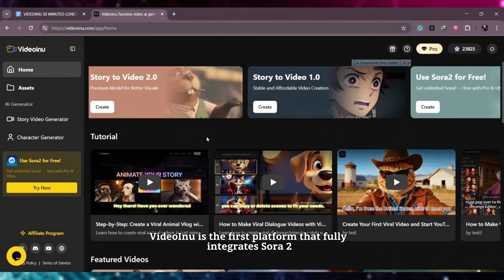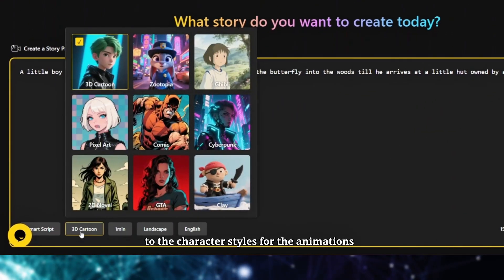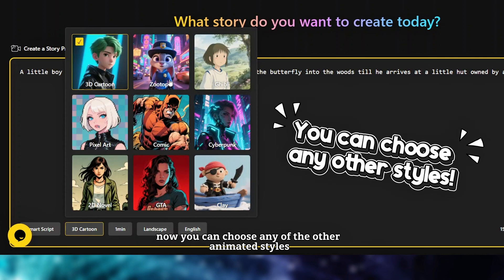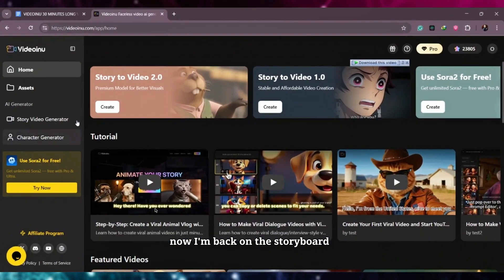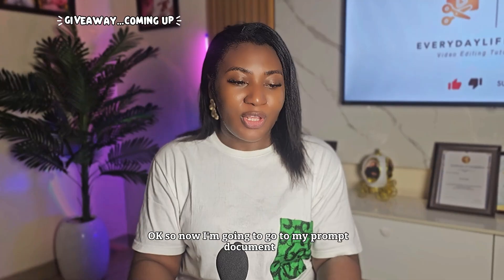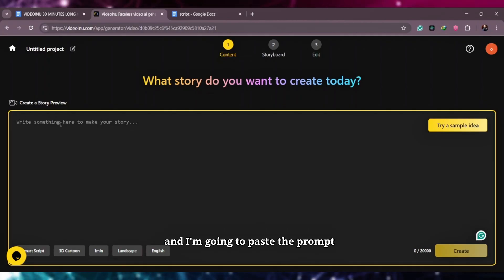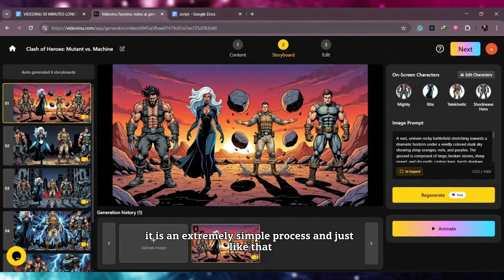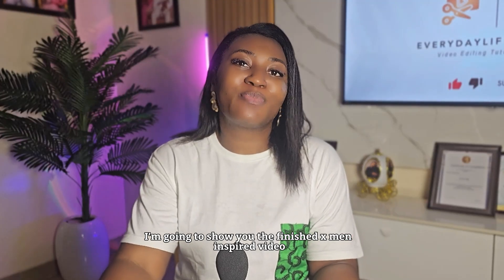They Said It Was IMPOSSIBLE: 30 Minute AI Movie From ONE Prompt (Sora 2)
Stop wasting time! Learn how to create up to 30-minute long, cinematic AI animated videos with just ONE simple text prompt using the new Sora 2 Engine on Videoinu. This is the fastest AI video generator for long-form content.

In this tutorial, I show you the step-by-step process to generate full-story animated films with:
✅ character consistency
✅ smooth camera movement
✅ sound + dialogue
✅ no scene-by-scene prompting
✅ no editing required

⏱ TIMESTAMPS

0:00 - The 30-Minute AI Animation PROOF (The Hook!)
0:20 - Welcome & What You Will Learn Today
0:40 - How to Sign Up & Get 500 FREE Credits
1:10 - Step 1: Inputting a Simple Prompt (Butterfly Story)
1:35 - Step 2: Selecting Animation Style (3D Character)
2:10 - Watching the First AI Generated Video
3:25 - How to Get a Different Style (Comic X-Men Example)
4:00 - Key: The Detailed Prompt for Advanced Scenes
5:05 - ⭐ FREE PRO PLAN CONTEST ENTRY DETAILS ⭐
5:45 - Watching the Second AI Generated Video (X-Men Style)
6:15 - Why Sora 2 Engine Excels at Long-Form Coherence
6:30 - Final Thoughts & What to Watch Next

Want to win 1 of 5 FREE Pro Plans from Videoinu?
3. Drop your Videoinu account Username in the comment!
Winners will be contacted next week!